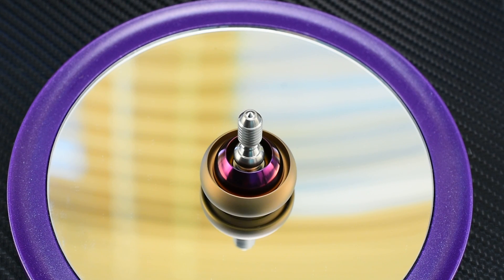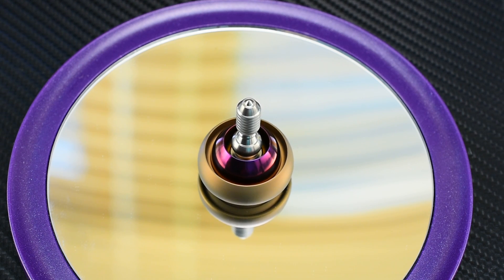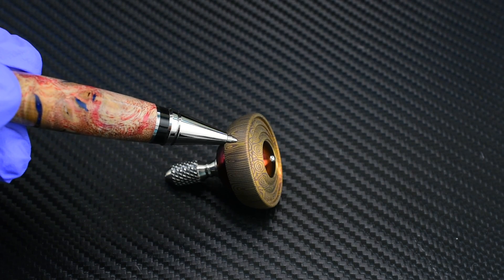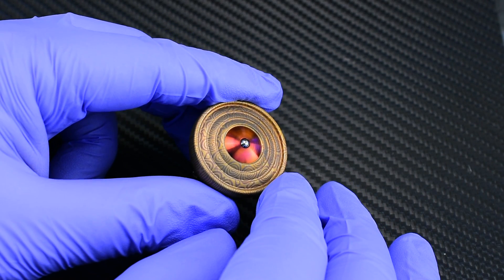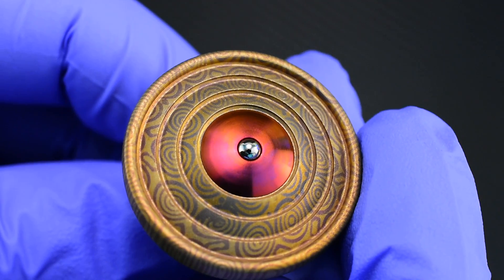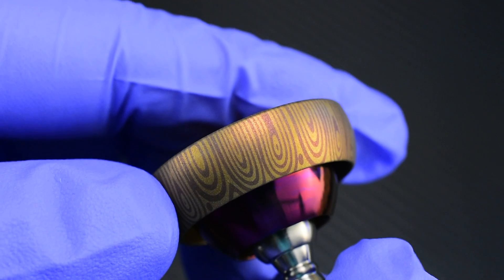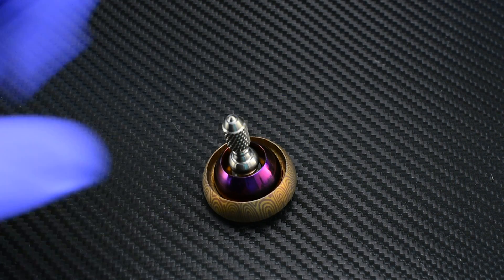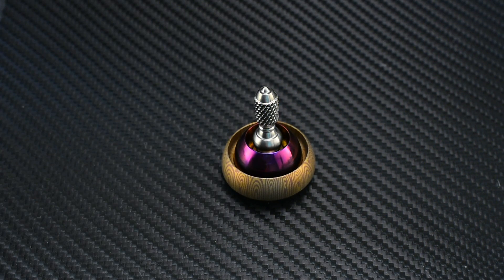BilletSPIN Thrust #4 Damasteel baby yeah!!